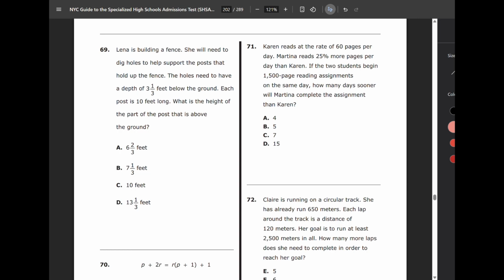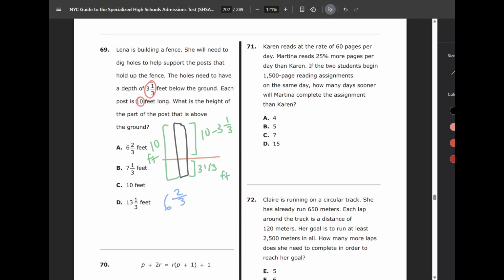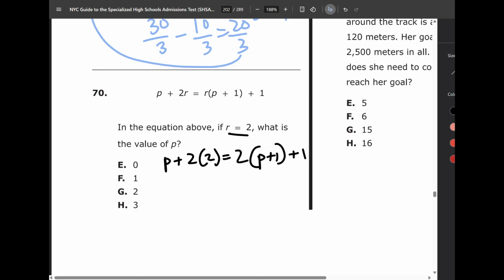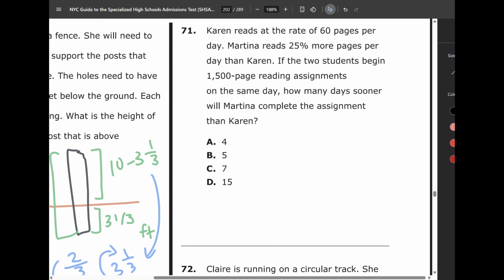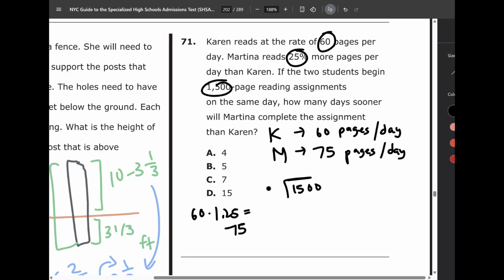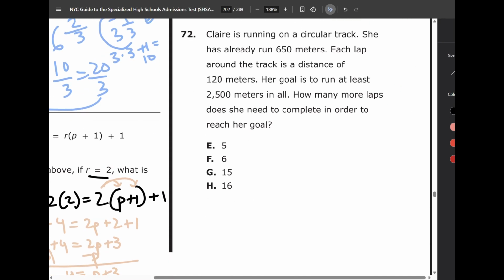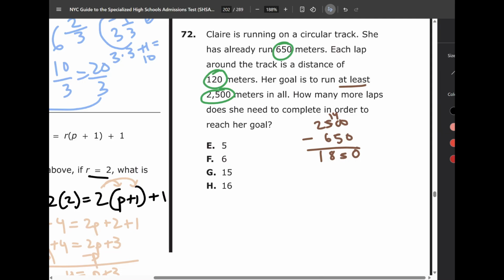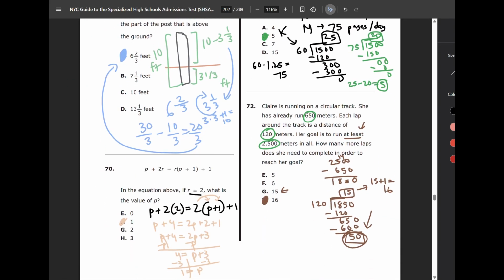SHSAT Math Walkthrough #10